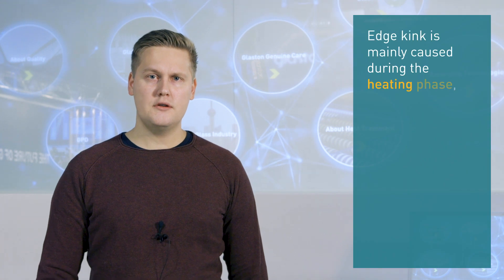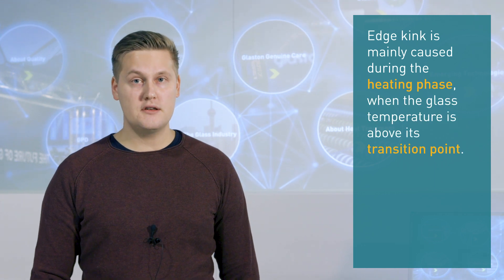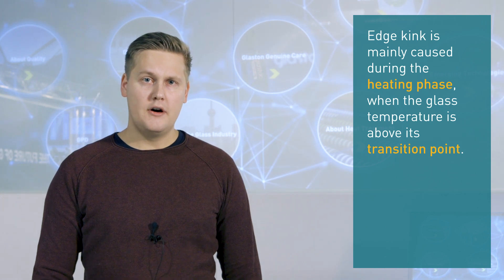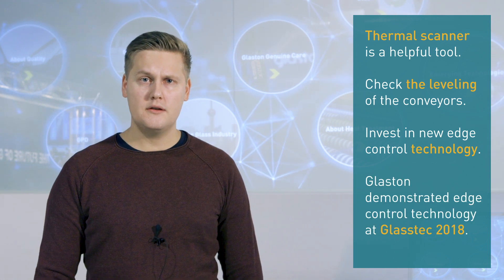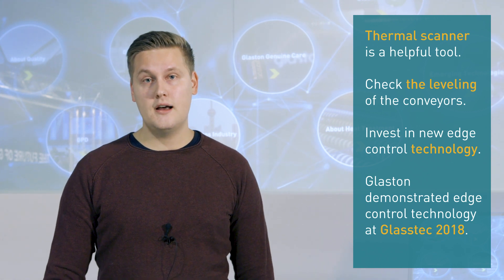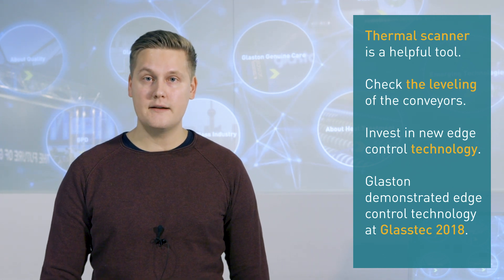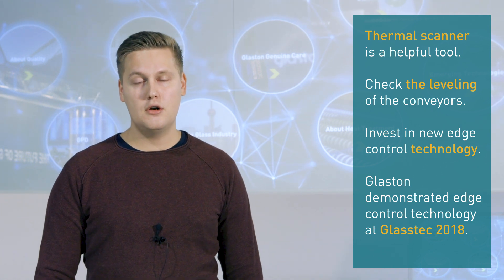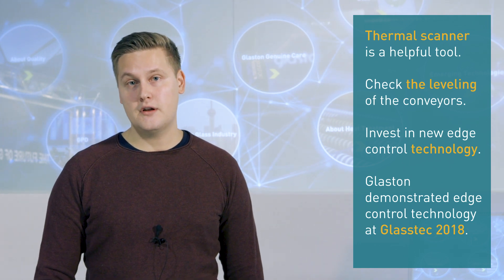AskGlaston Episode 48: How to avoid edge kink in tempered glass?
This week, we will comprehensively look into the following hot question:
1. How to avoid edge kink in tempered glass?